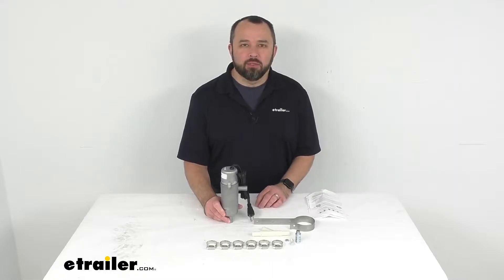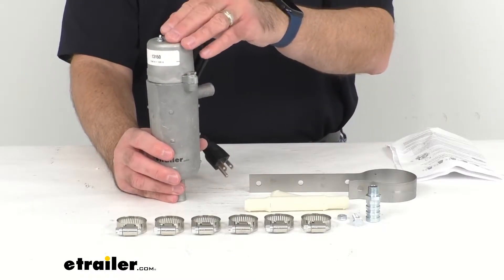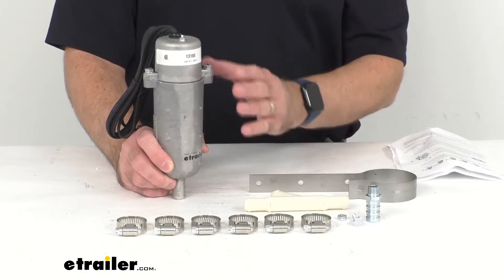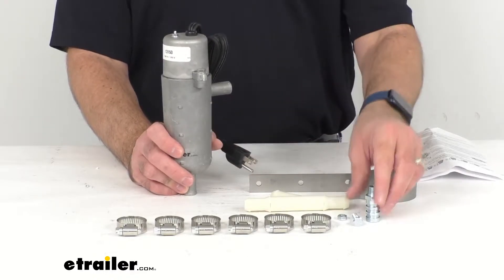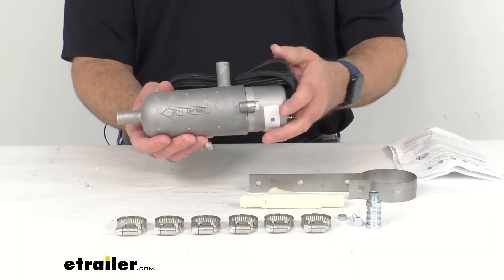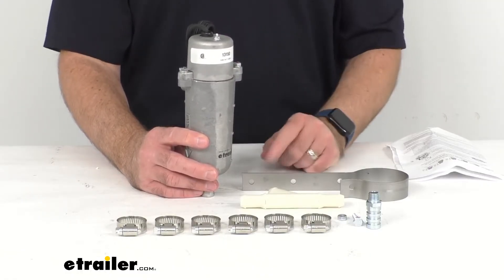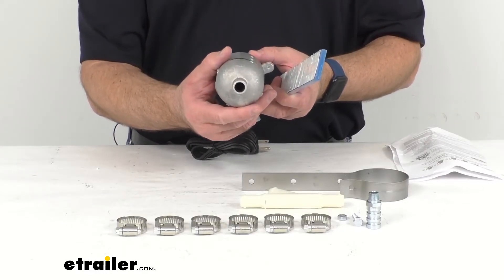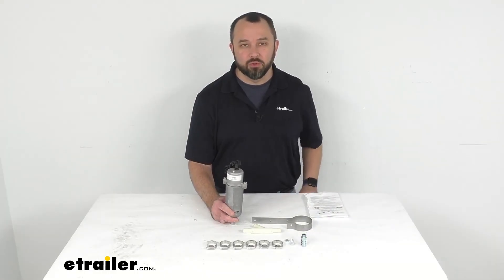Complete Breakdown of the Kat's Heaters Thermostatically Controlled Circulating Tank Heater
Hi everybody, Andy here with etrailer.com and today we're gonna take a look at this Kat's Heaters thermostatically controlled circulating tank heater. Now to confirm if this is going to work for your vehicle, take advantage of our vehicle fit guide here at etrailer.com, and input the year, make, and model of your vehicle. And our fit guide will let you know if this will work for you or if we have something comparable that will work for you. This circulating tank heater is designed for coolant systems with a 26 to 40 quart capacity and it's going to let you start your engine easier and warm your cab faster in cold weather. Now heating your engine coolant is going to keep it from thickening and freezing, resulting in more reliable startups and smoother operations altogether. It's also going to lessen the workload and extend the life of your vehicle's battery.

And because starting your engine when it's warm creates less condensation in the engine block, then starting it when it's cold your engine will get better initial fuel vaporization, which causes fewer emissions and less pollution. This external tank heater is going to connect to both your heater core hose and engine block drain as an effective way to heat your whole coolant system. The heated coolant pushes the cold cooling through the engine block heater core and radiator and then thermosiphons it back into the heater. The heater's internal thermostat is going to automatically shut the heater off at 175 degrees Fahrenheit to keep the coolant at an optimal temperature, which allows it to heat safely overnight. So as a result, your coolant system will be preheated for a smooth startup and your cab will heat and defrost faster, and you won't have to worry about frozen hoses.

You wanna make sure that you do not use this heater with 100% antifreeze solution. Now the included fitting is going to let you attach this system to your engine block drain. If there is no drain in your engine block, then you can use a lower radiator hose connector, which is sold separately, to splice into your lower radiator hose instead. The included Y-shaped tube will connect the tank to the heater core hose that leads to your engine block, water pump, or manifold, depending on your application. And the die-cast zinc tank is impact and corrosion resistant.

And the tapered neck is going to assist in the flow of coolant. Now for the thermosiphon to work correctly, this tank must be positioned vertically, and then you would just use the mounting bracket to secure the tank to your vehicle's frame rail, fender, or firewall. And once the tank is mounted and all the lines are properly connected, you're gonna run this five foot long power cord out your grill, so that it can be plugged into a three-prong 120-volt outlet or extension cord. You do not want to start your engine with the heater plugged in, because once the vehicle is started or running there is a chance that an air pocket can go through it, and it would then be exposed to the element. That exposure could then cause this element to burn out.

Now this has a wattage of 1,500 watts and an amperage of 12.5 amps. And let me pull out my ruler here just to go over some dimensions with you, so you can be confident this is going to work for you. So beginning with the overall length of this tank, and I'm not including the inlet or the outlet ports here. So the overall length, we are sitting pretty close to 7 1/2 inches long or tall, when you have this mounted. The outer diameter is about 2 1/2 inches. And then the inlet and outlet, they are both right at about an inch and a quarter, as you can see right there. And then the outer diameter is 5/8 of an inch. So you're gonna get everything that you see here on the table before me. Along with this heater, you're going to get six hose clamps, again, this wide tube that we talked about briefly, the hose fitting, and then the mounting bracket with the hardware, along with instructions. And that's gonna conclude our look today. I do hope that it was helpful for you. Again, my name is Andy. Thank you for joining me..